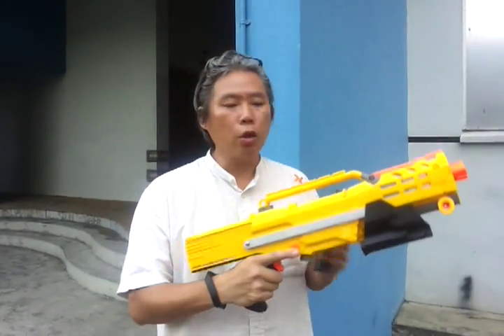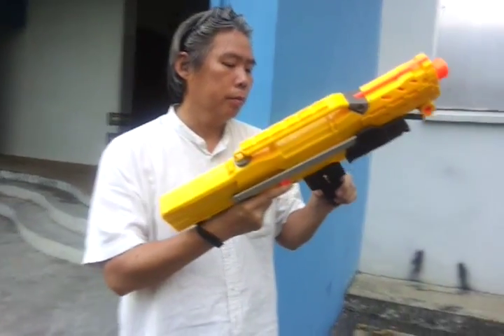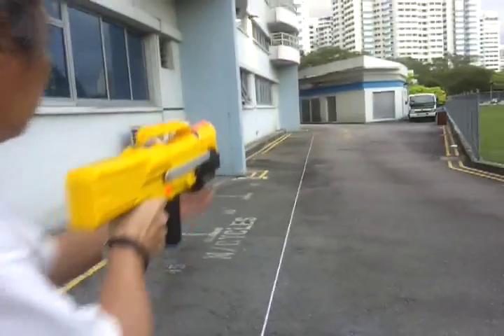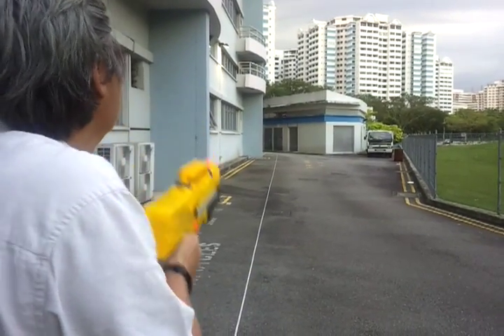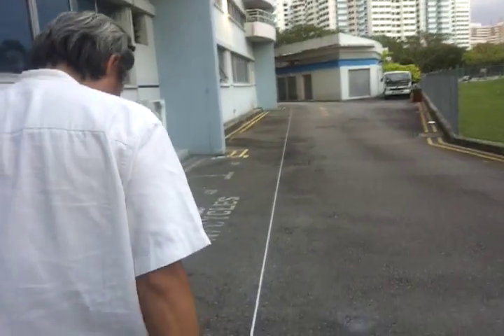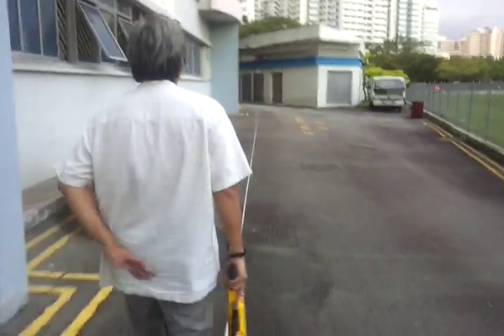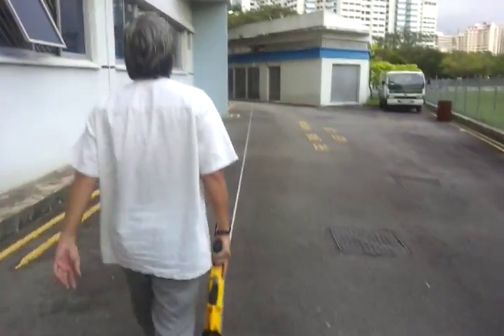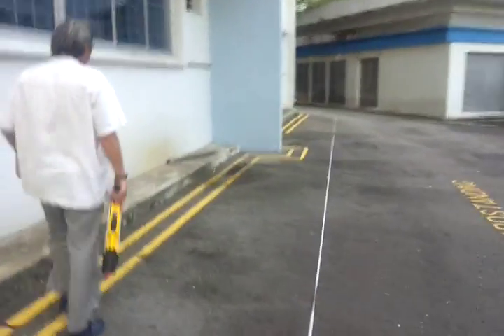Aaron xpowered longshot range test.....14kg spring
Aaron Xpowered Longshot with 14kg spring range test.
checkout our Facebook ...Xplorer Dart Blaster Developments. for more products